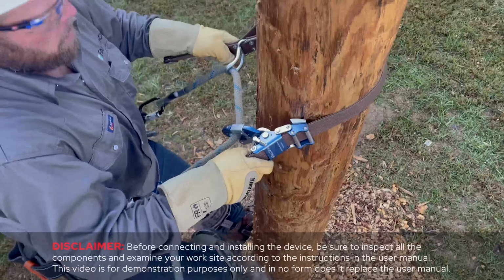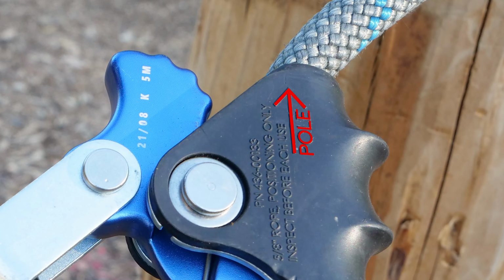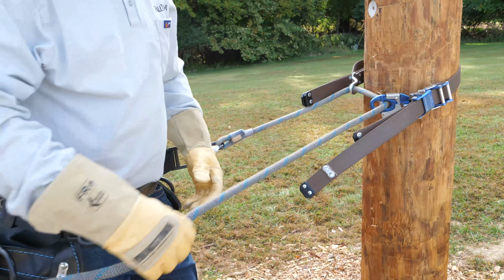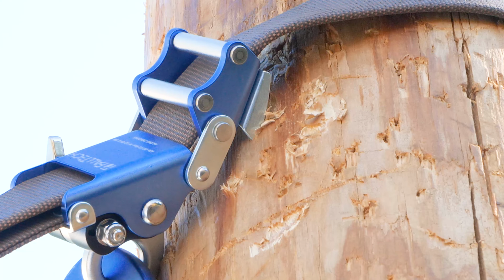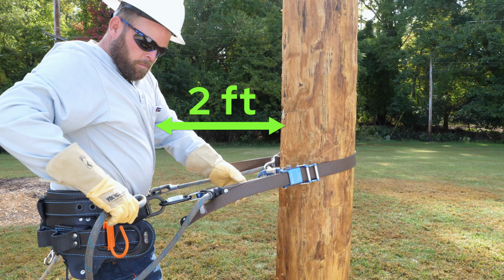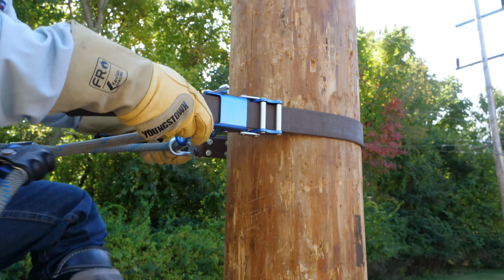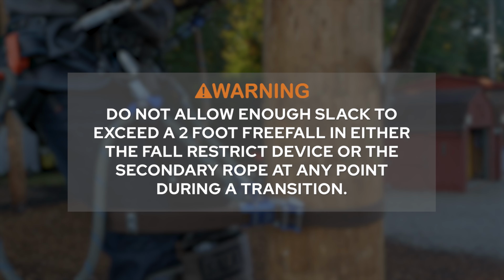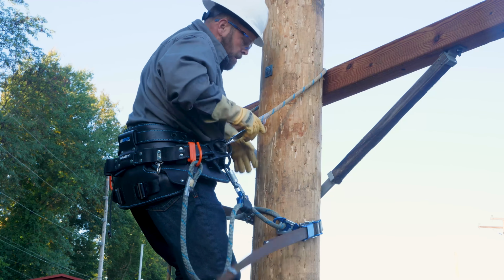How to Use the APEX PRO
Designed for exceptional user experience and performance, the patent-pending FallTech® APEX™ Wood Pole Fall
Restrict Device (WPFRD) eliminates the shortcomings of traditional fall restrict devices, allowing you to work
 smoother and faster than ever before.

This video is intended for demonstration purposes ONLY. This video does not replace the user manual.

FEATURES:
Articulating Strap Adjuster
FallTech's exclusive articulation
mechanism conforms to any shape
or size pole while maintaining proper
orientation for best-in-class cleat
engagement in the event of a fall. Climb
faster, smoother, and more confidently.
The thumb release lever allows for effortless
adjustment, even with a gloved hand.

Dual Locking Mini Snap Hook
Purpose-built, proprietary compact
snap hook provides safe, secure
connection while operating with as
few as two fingers. Removable center
bolt allows for rope replacement or
left-handed reconfiguration.

Horizontal Rope Adjuster
Thumb release lever and finger grooves
provide ultimate ergonomics while
 the internal part design allows for smooth,
predictable control of the rope.

15 mm Technora® Kernmantle Rope
Extra large diameter rope has better
ergonomics and durability than
traditional 10mm rope. Technora® fiber
jacket further increases durability and
adds environmental protection.

Slotted Bent D-Ring
Unique D-ring shape manages off-hand
rope and strap to prevent pinching
of the rope or fingers during use.
Elongated shape permits the removal of
rope for left-handed configuration.

Magnetic Tail Keeper System
Using included neodymium magnet
body belt attachment, prevent trips and
snags from the tail end of the rope and
traditional tail keepers.